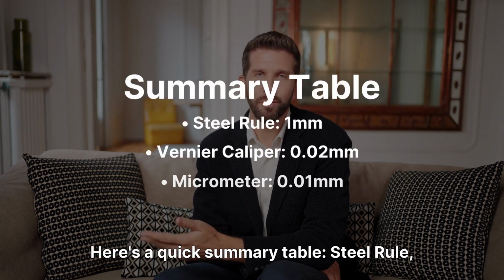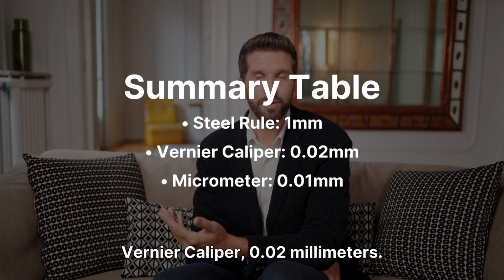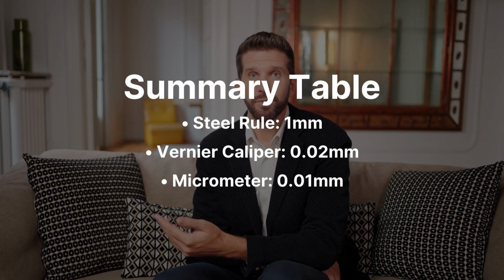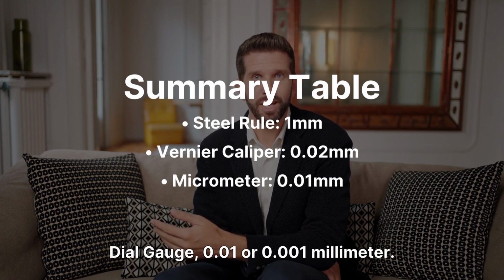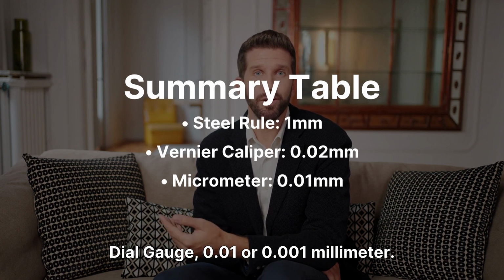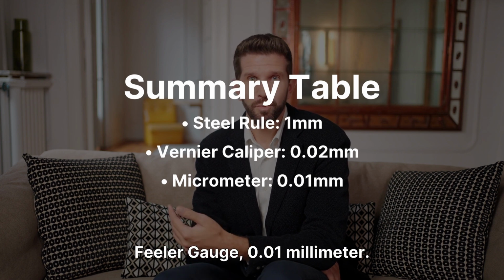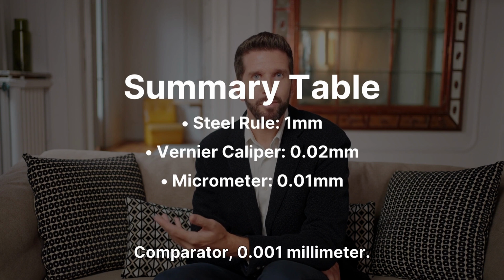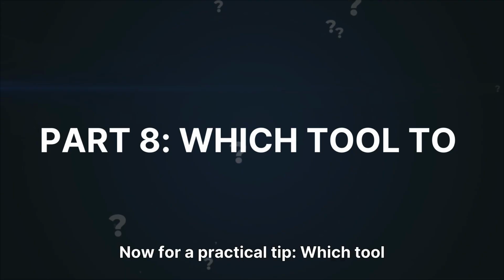All Measuring Tools with Least Count Explained | Vernier, Micrometer, Dial Gauge | Metrology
This video explains all mechanical measuring tools with their least count, working principle, and practical industrial applications.

You will learn about:
• Steel rule and vernier caliper
• Micrometer (outside, inside, depth)
• Dial indicator and dial bore gauge
• Height gauge and depth gauge
• Bevel protractor and sine bar
• Feeler gauge, plug gauge, snap gauge
• Comparators and surface roughness tester

Understanding least count is critical in manufacturing, quality control, maintenance, and inspection.
This video is ideal for:
✔ ITI and diploma students
✔ Workshop technicians
✔ Maintenance and QA professionals

📌 Golden Rule:
Wrong tool → Wrong measurement → Failed component